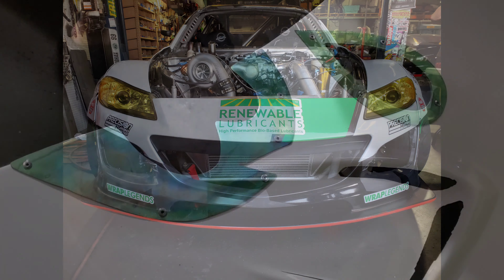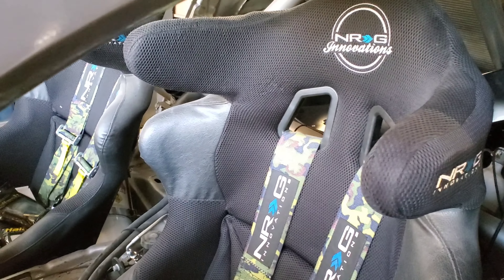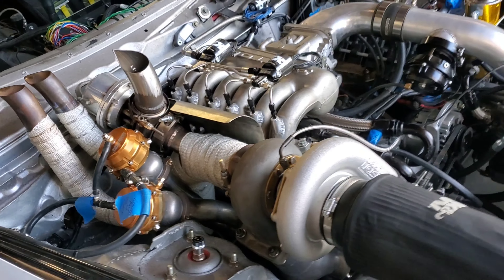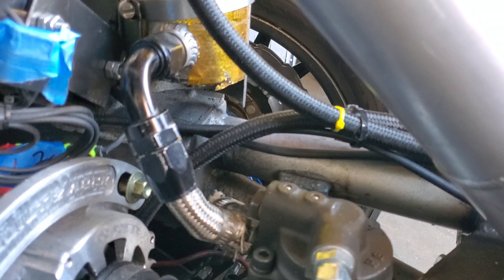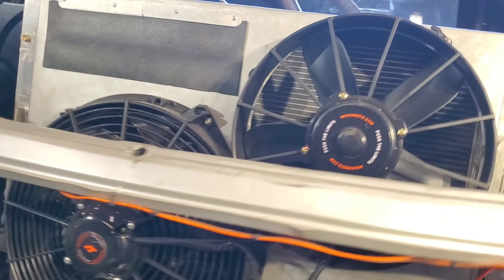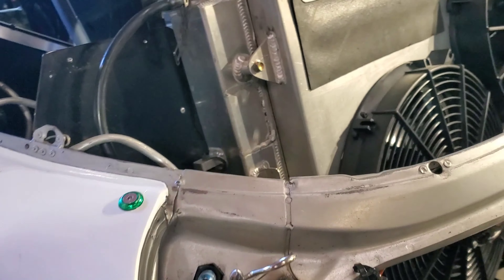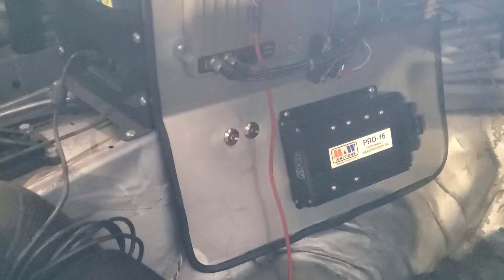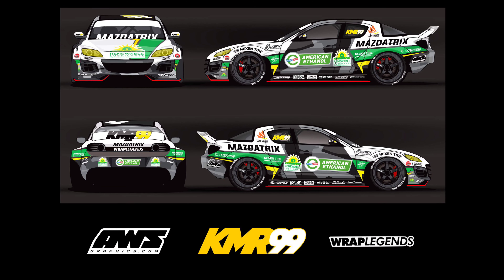1000hp + NOS, Turbo 20b Formula Drift RX8 build up 2020. Walk around KMR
More NOS,  more turbo,
The 2020 green machine